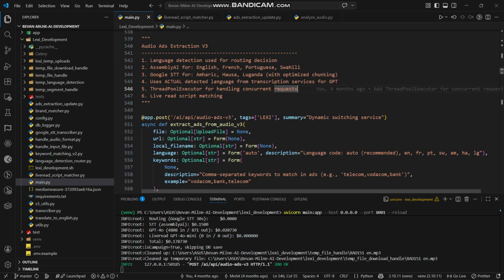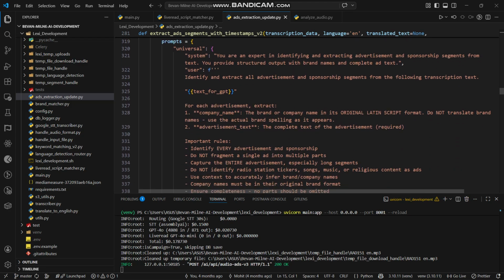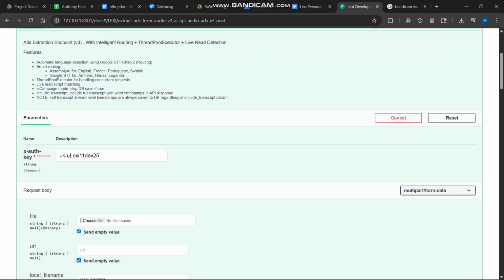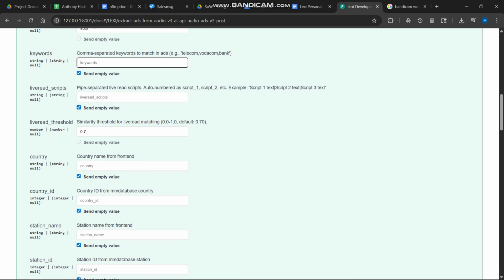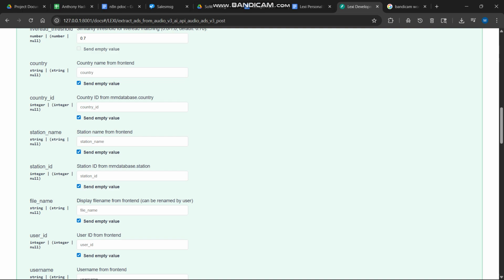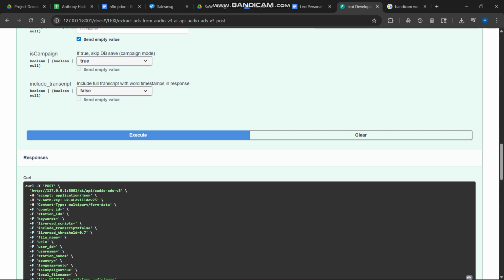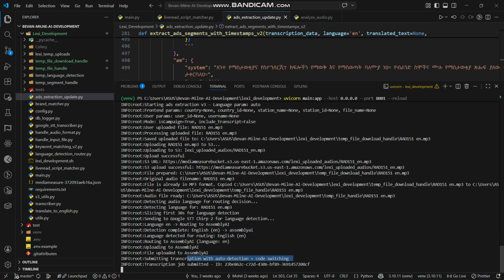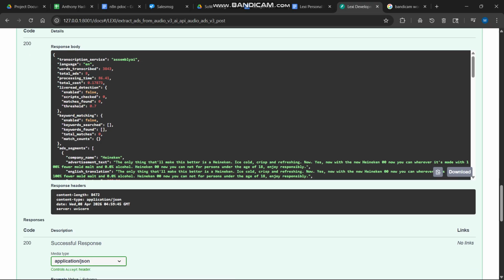Lexi AI Development, AI App, AI chatbot, AI Integration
AI App Description

This AI-powered application is a unified platform designed to build, deploy, and manage intelligent AI Agents and Chatbots at scale. Leveraging advanced orchestration through LiteLLM and Manus integration, the app enables seamless interaction between multiple large language models (LLMs), tools, and data sources within a single ecosystem.

The platform supports the creation of autonomous AI Agents capable of executing complex workflows, decision-making, and multi-step reasoning. It also provides highly customizable AI Chatbots for customer support, internal operations, and user engagement—enhanced with contextual memory, real-time data access, and API integrations.

With LiteLLM integration, the application ensures efficient model routing, cost optimization, and compatibility across various LLM providers. Manus integration further enhances agent capabilities by enabling structured task execution, tool usage, and dynamic workflow automation.

Key Capabilities:

Multi-agent architecture for task automation and orchestration
Intelligent AI Chatbots with contextual understanding
LiteLLM-based model abstraction and cost optimization
Manus-powered workflow execution and tool integration
API-first design for seamless integration with existing systems
Scalable infrastructure for enterprise-grade deployments

Use Cases:

Business process automation (BPA)
Data analysis and reporting agents
Developer copilots and internal assistants
AI-driven decision support systems

This AI App bridges the gap between conversational AI and autonomous systems, enabling organizations to build scalable, efficient, and intelligent solutions powered by next-generation AI technologies.

build AI agents with LiteLLM, Manus AI workflow automation platform, enterprise AI chatbot with API integration, multi-agent AI orchestration system, scalable AI chatbot for businesses, AI automation platform for workflows, generative AI SaaS application builder, AI assistant with real-time data integration, LLM routing and cost optimization platform, AI agents for business process automation